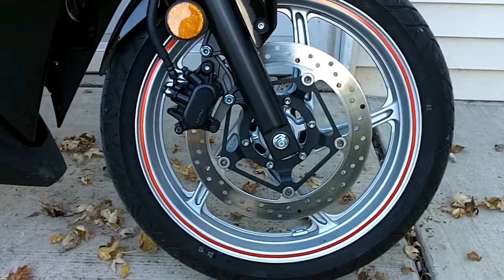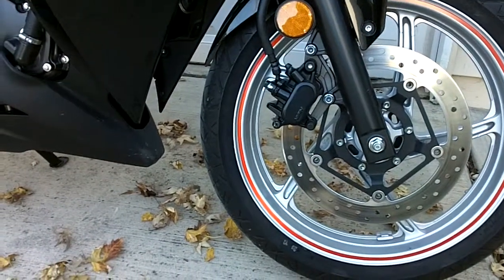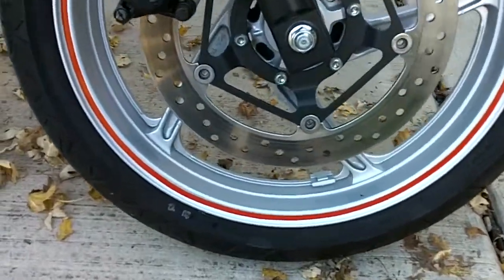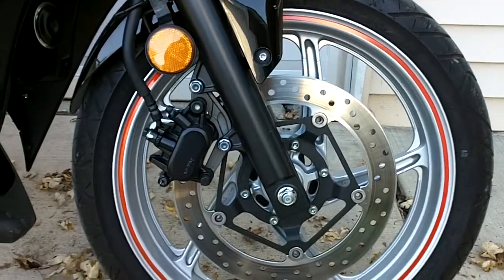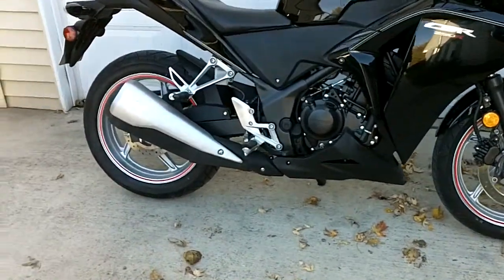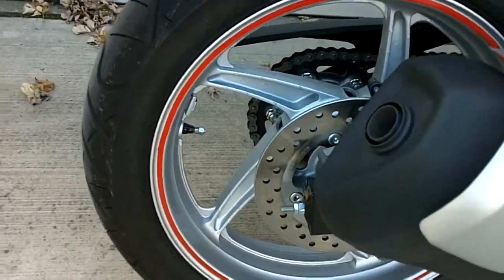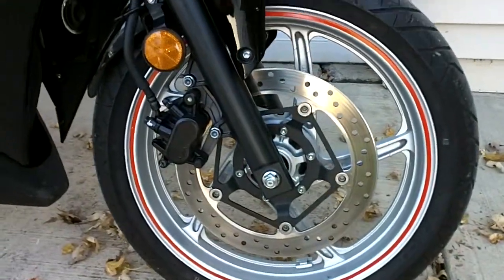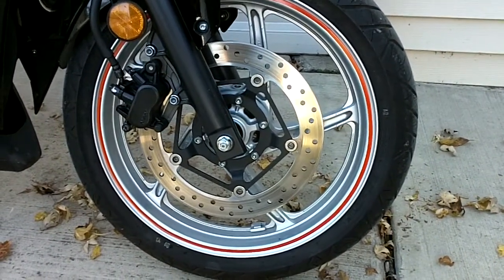Reflective rim tape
Reflective Rim Tape. Peel and stick. Easy to install. Extra pieces in case of errors. Easy Easy.